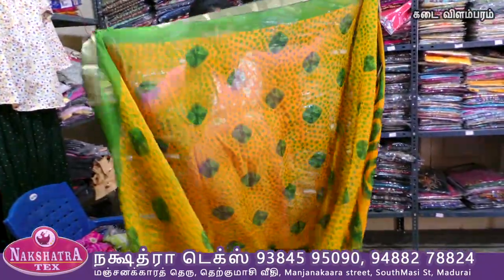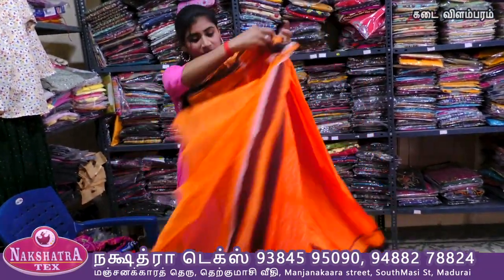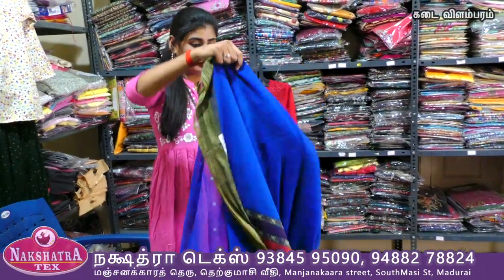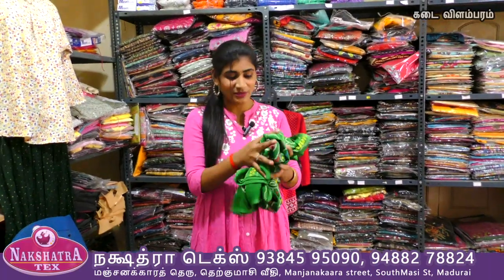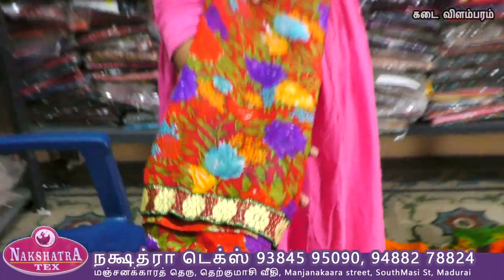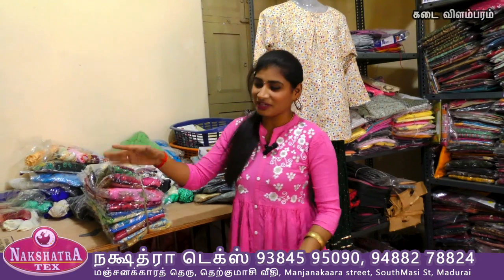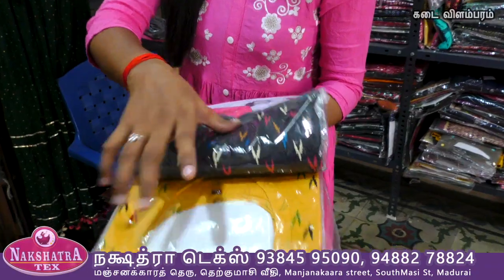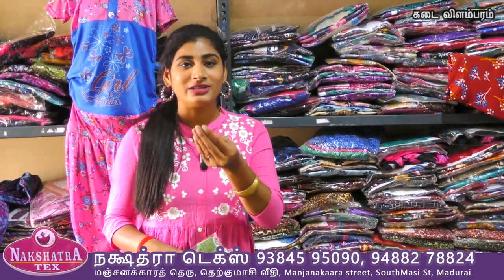தீபாவளி ஆபர் 4 Short Tops Rs 500 மற்றும் சேலைகள் Rs 170 Rs 160 Rs 150 wholesale and retail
நக்ஷத்ரா டெக்ஸ் 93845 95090, 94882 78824
மஞ்சனக்காரத் தெரு, தெற்குமாசி வீதி, மதுரை
Nakshatra Tex, Manjanakaara street, SouthMasi St, Madurai